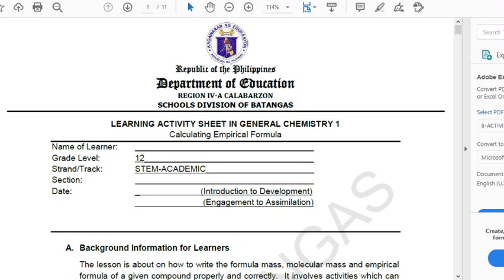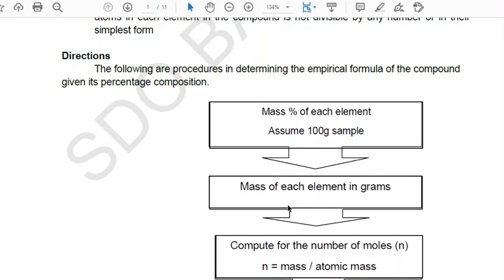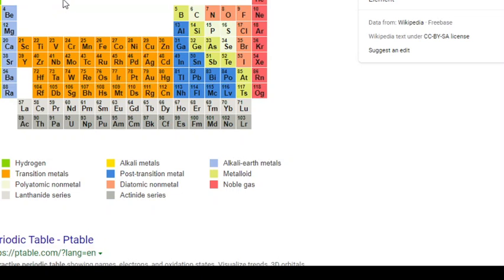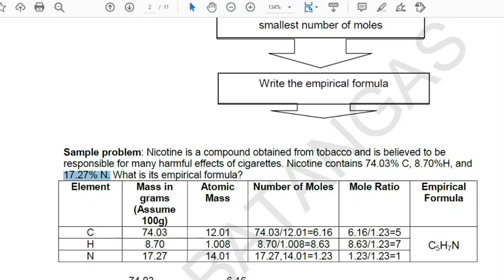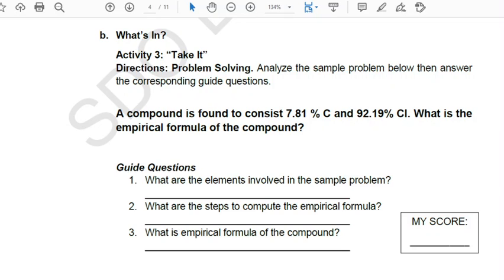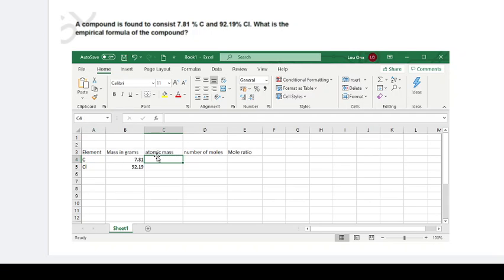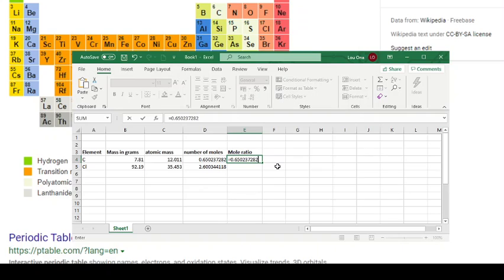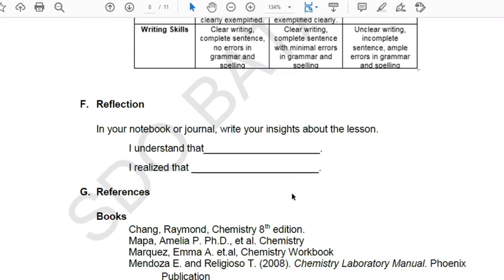LAS 8 Empirical FOrmula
This is an explanation of how LAS-8 should be done and a short discussion on the background information for learners about Empirical Formula